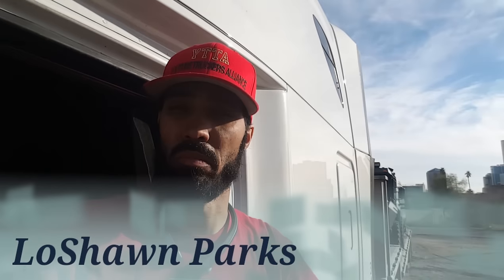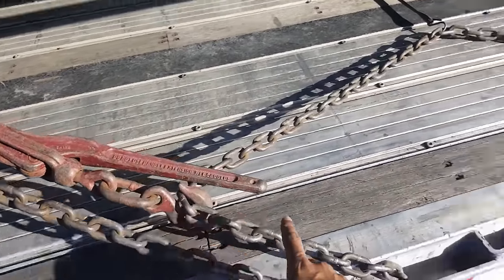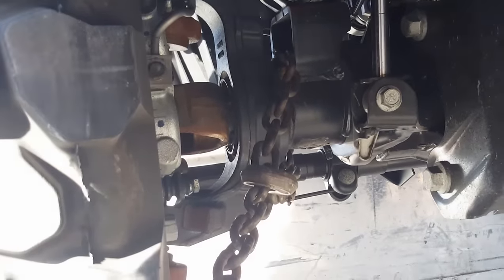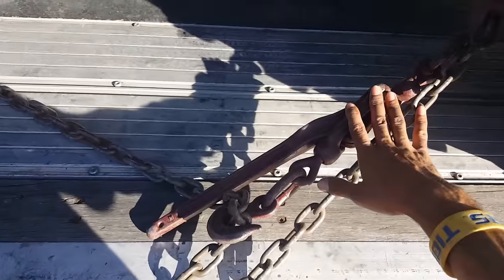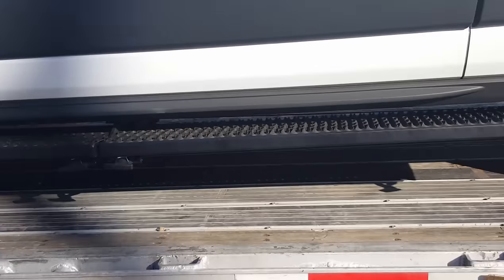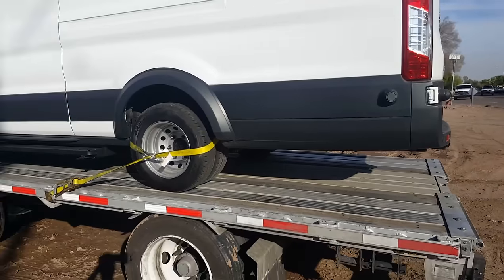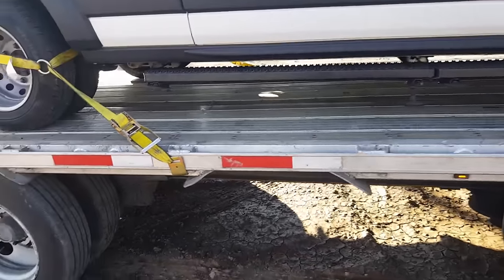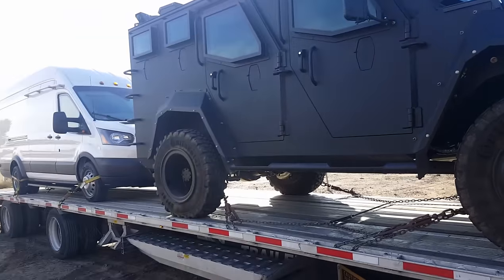Trucking | How to Secure a SWAT Truck & Armor Van on a Stepdeck! | LoShawn Parks